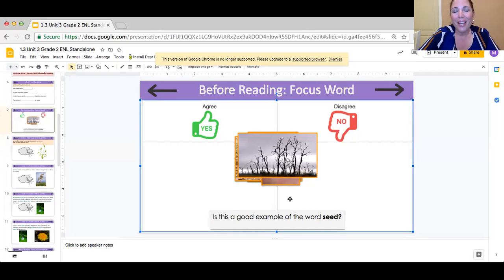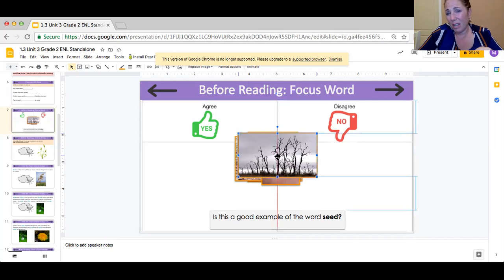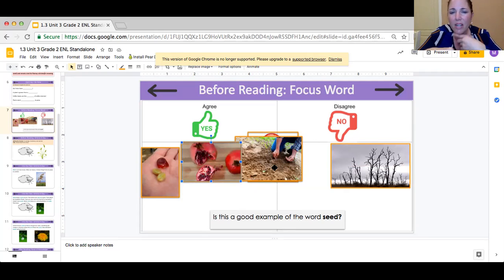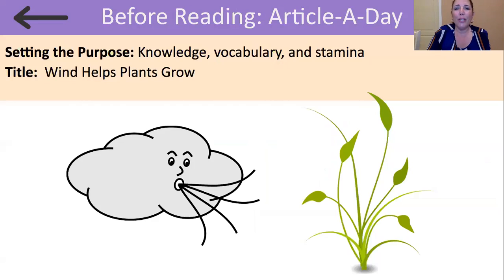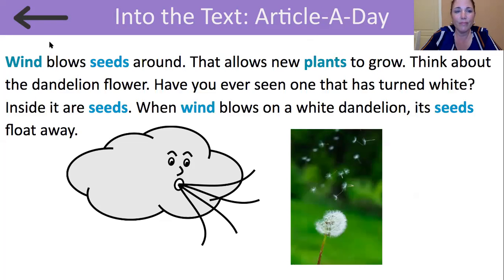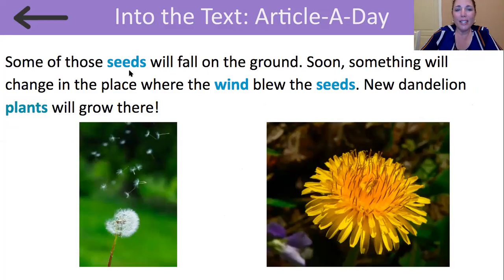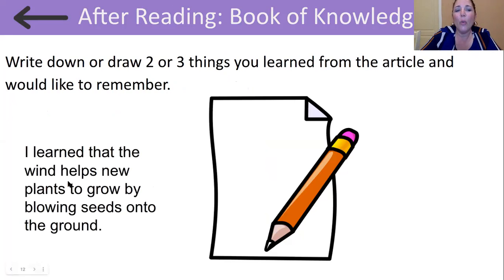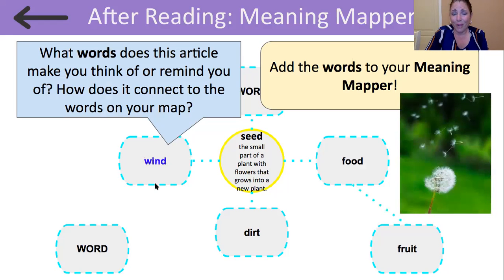1.3 Unit 3 Grade 2 ENL Standalone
The NYCDOE Division of Multilingual Learners has created lessons to meet the needs of students receiving ENL Stand-alone instruction. This video supports students in accessing the ReadWorks Article-A-Day in Grade 2 Unit #3 Lesson #3 on the topic of Plant Seeds and Growth.